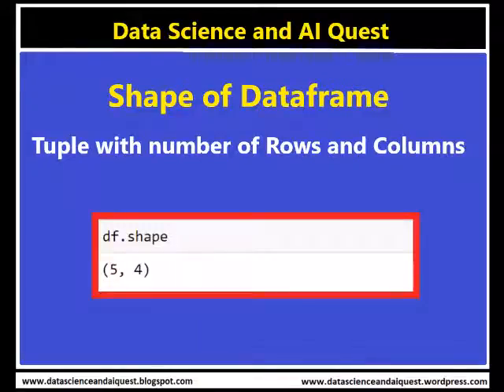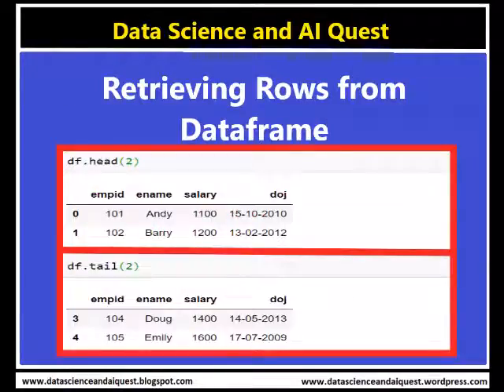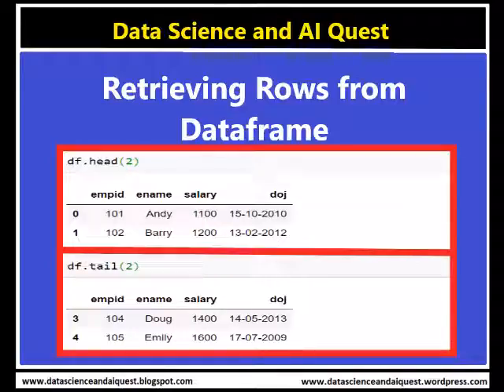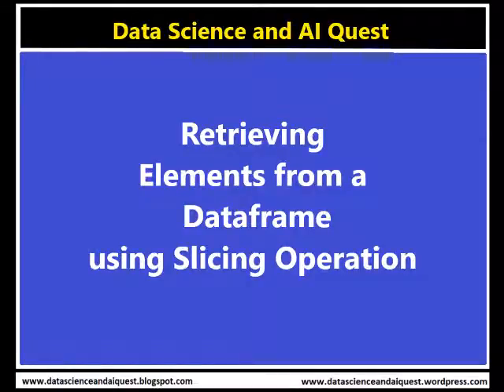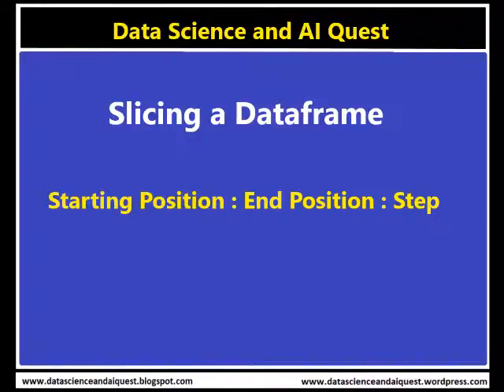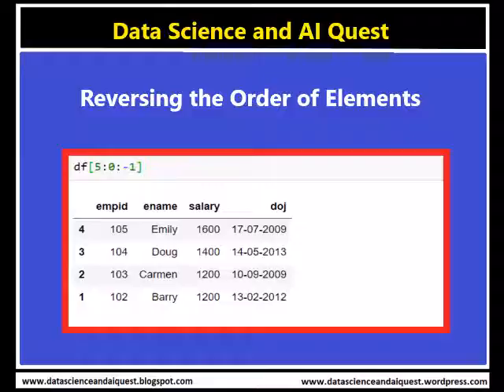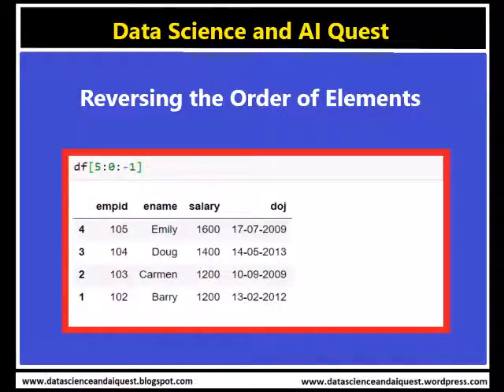Sample Operations over a Pandas Dataframe in Python - Part 01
Some standard operations over a Pandas Dataframe have been discussed , namely :
* Retrieving shape
* Retrieving row and columns from shape
* Retrieving multiple rows by slicing
* Reversal of Rows